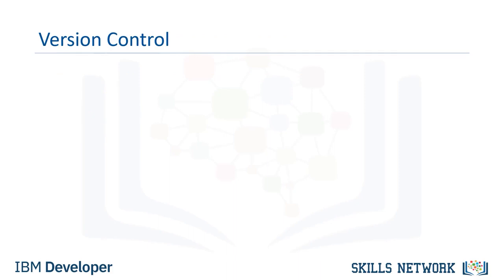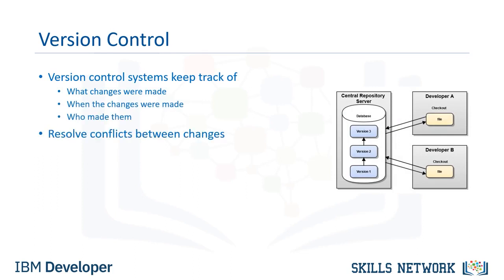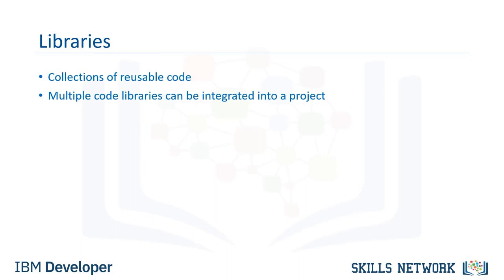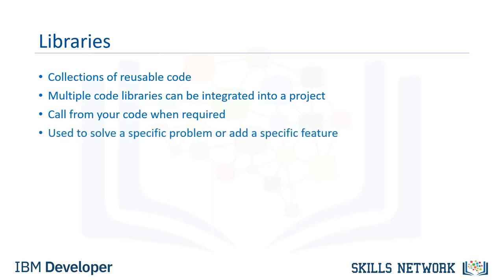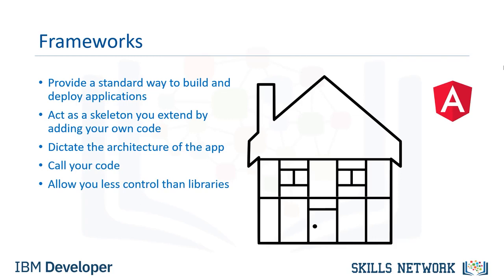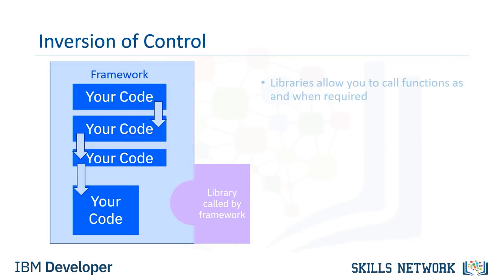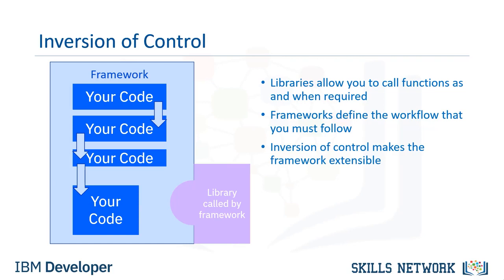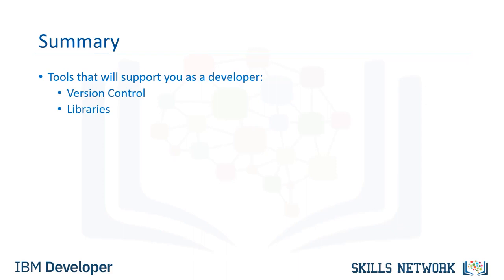I am new starts the Channel please subscribers and like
I am new starts the Channel please subscribers and like I hope are you support me 💯💯💯✍✍✍